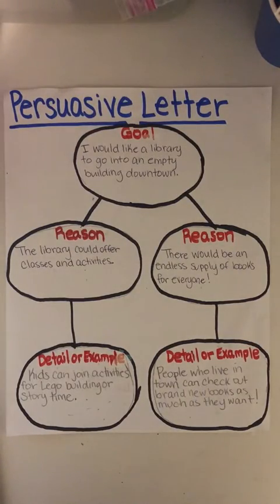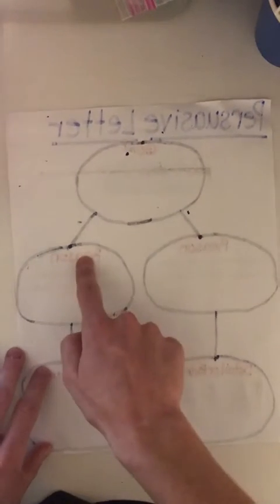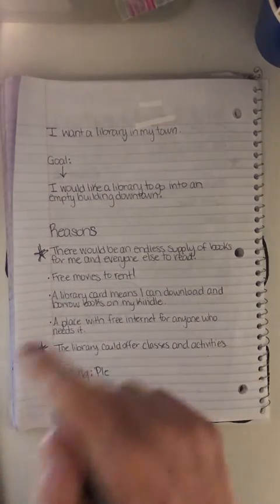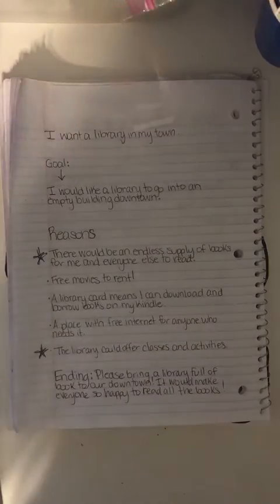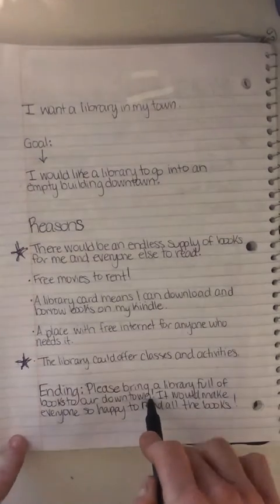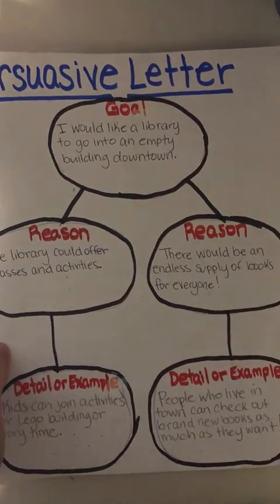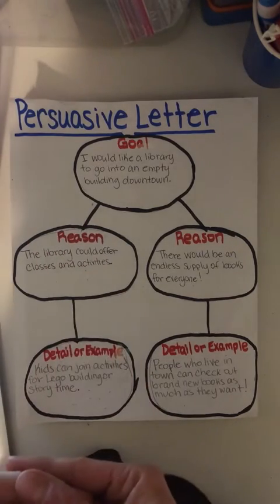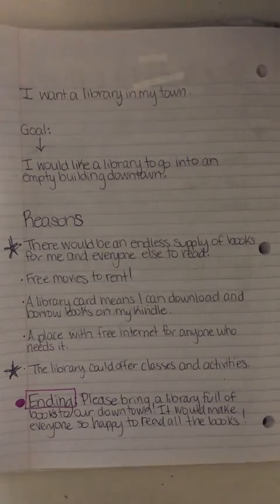Writing December 11